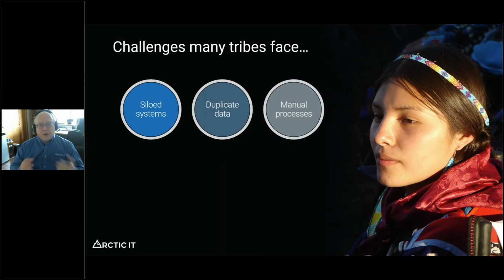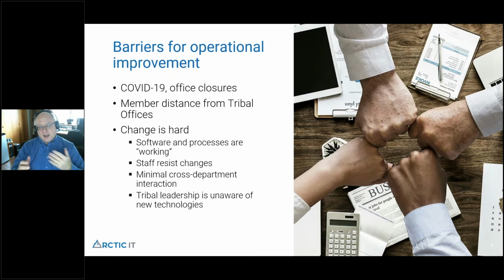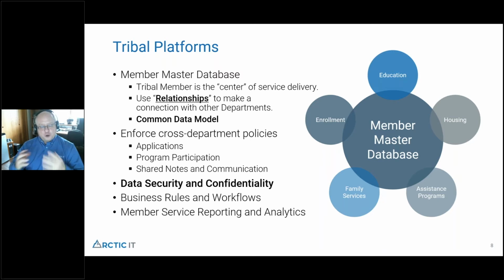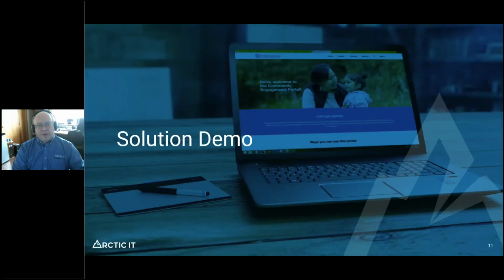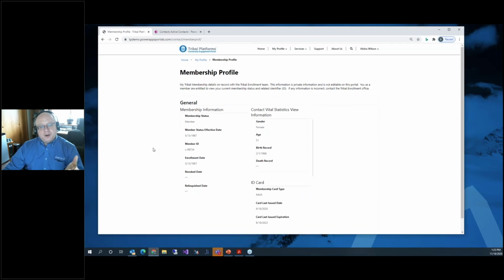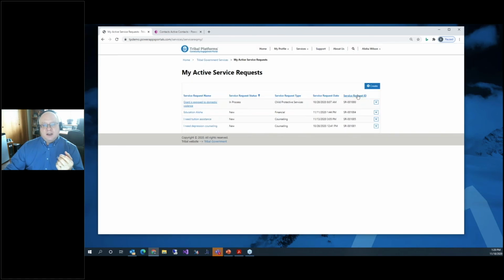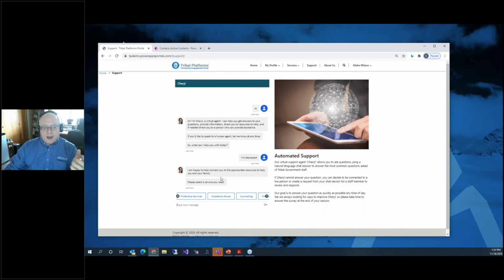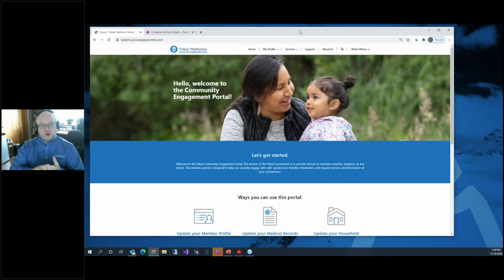Portal Technology for Tribes: Improve Community Engagement & Family Services (Encore)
Learn how Portal Technology can help you connect safely and securely with your tribal families 24/7. We’ll cover:
• The software solution designed for case management and family wellness
• How a portal enables contact-less, secure community engagement
• Plus, a live demonstration of the solution functionality

Presented by Bryan Schmidt, Pre-Sales Solution Architect at Arctic IT